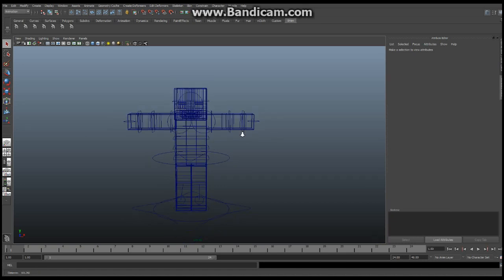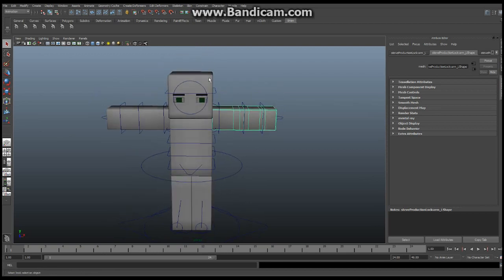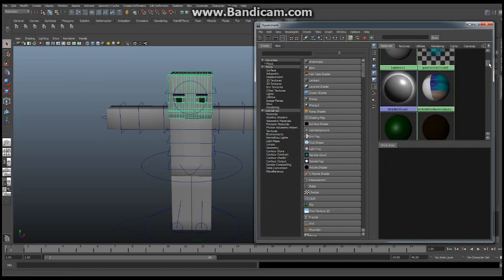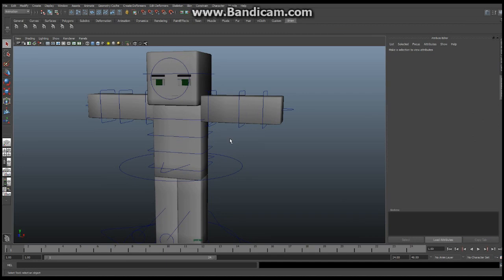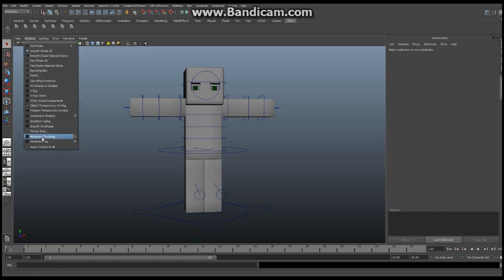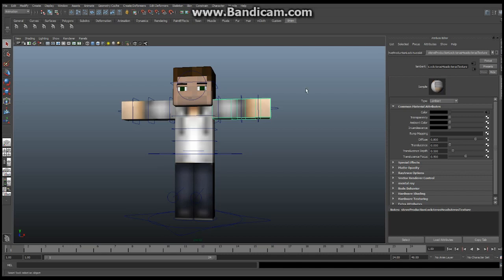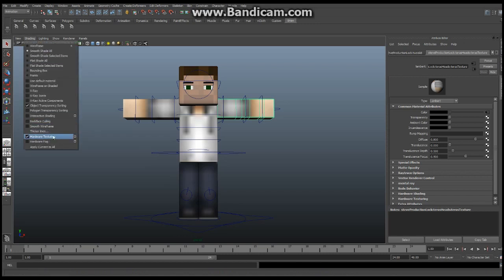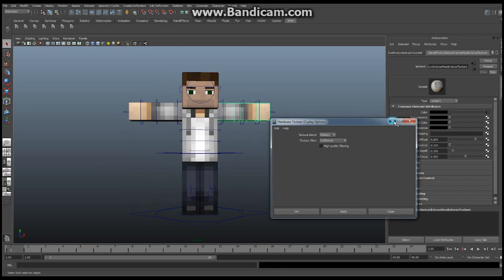Minecraft - Maya - FAQs - Casanis, why is this so blurry?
Hello everyone.  Here's a quick tutorial on how to correct a couple of issues that are cropping up with the texturing tutorial (episode 2).

In this video I answer the following questions:
1.  What do I do if my character isn't solid like yours, Casanis?
2.  Why is my texture not showing up on my solid character, Casanis?
3.  Why are parts of my character invisible/has holes in it, Casanis?
4.  Why is my texture so blurry, Casanis?

I'm hoping this helps out!  I'm going to make FAQ for anything that is asked frequently, so if you have any suggestions write them down below.